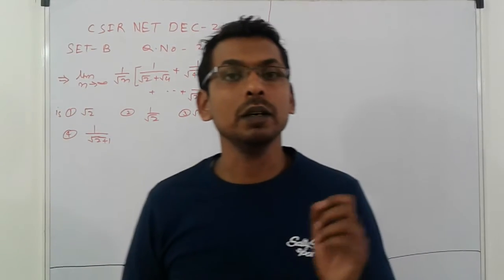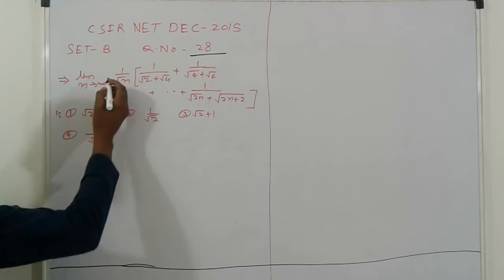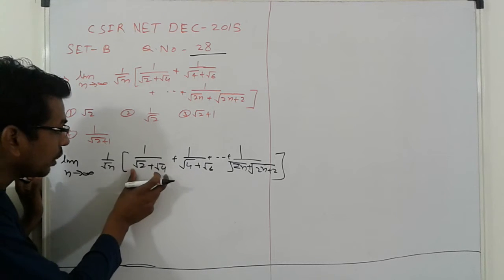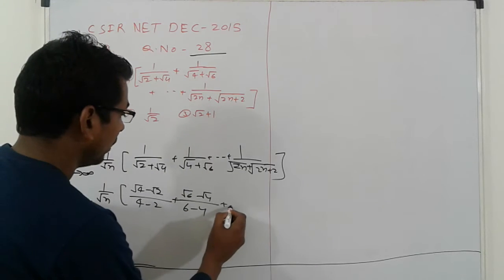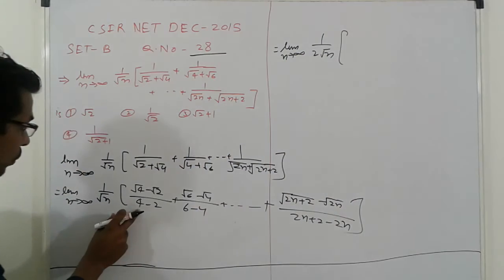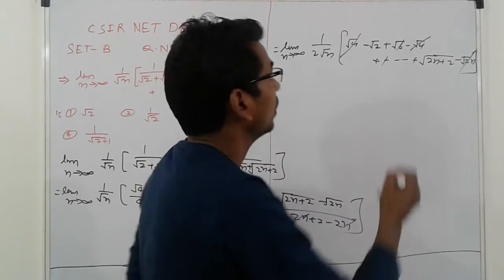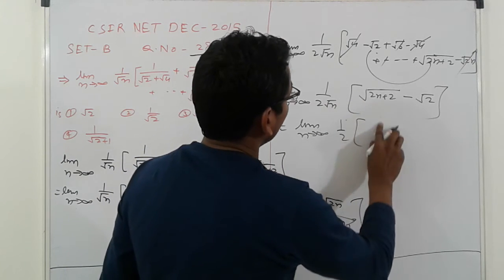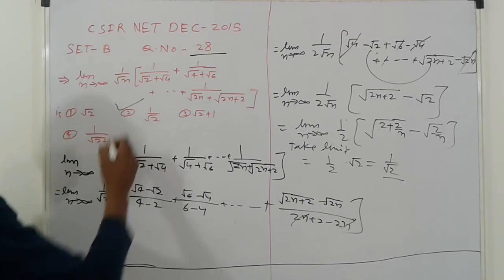CSIR NET DEC-2015 Q.NO-28 SET-B ANSWER KEY- INFINITE SERIES PROBLEM (HINDI+ENGLISH)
THIS VIDEO LECTURE WILL HELP BASIC SCIENCE STUDENTS AND ALSO CSIR NET/GATE/IIT JAM .
CSIR NET DEC-2015 Q.NO-28 SET-B ANSWER KEY,
 INFINITE SERIES PROBLEM,